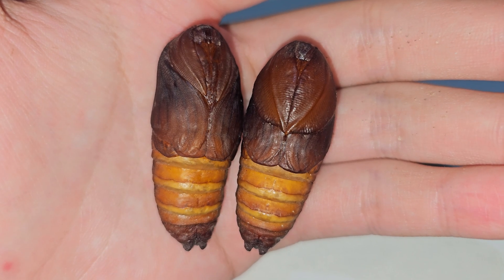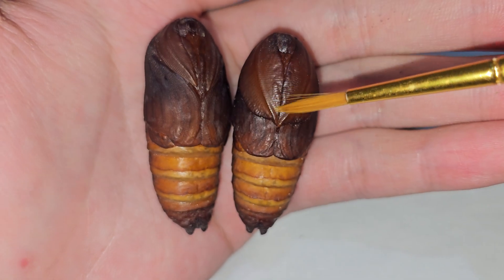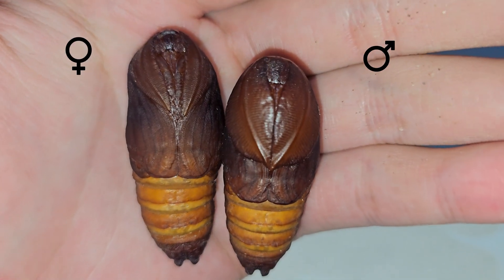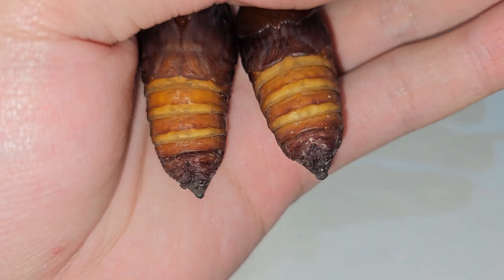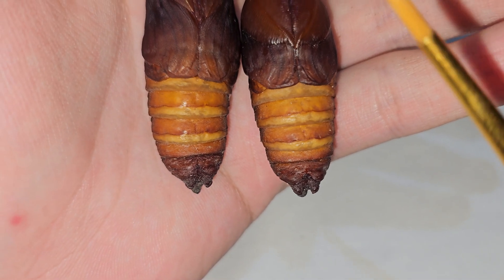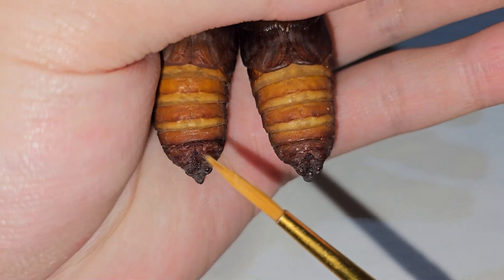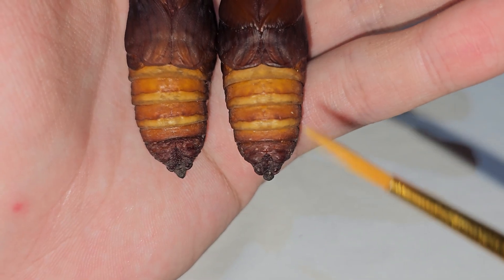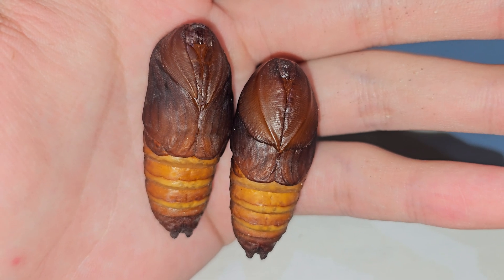Attacus Atlas Moth Chrysalis Sexing: How to Identify Male or Female – Fast & Easy Guide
In this informative video, I demonstrate the straightforward method for determining the sex of the Attacus atlas moth from its cocoon. While this species allows for easy identification, many other moth species present a challenge. For most, the size of the antennae is not a reliable indicator of gender. Instead, one must examine the notch located at the fourth abdominal ring to accurately identify a female moth. Join me as we explore these fascinating details of moth identification.

if you got any question just put it in the comment.

Please watch for more!!
Also, comment for the beetle you want to see next in my video.